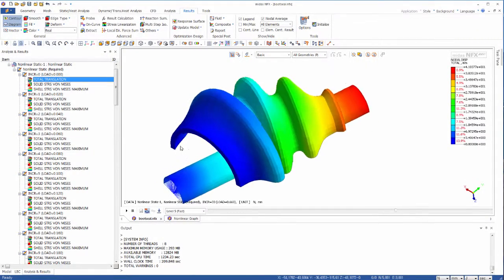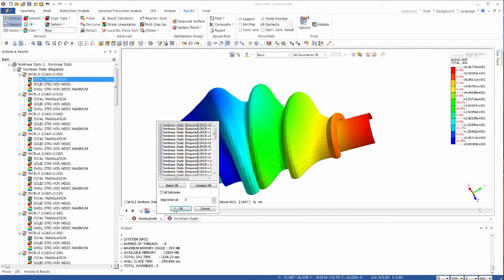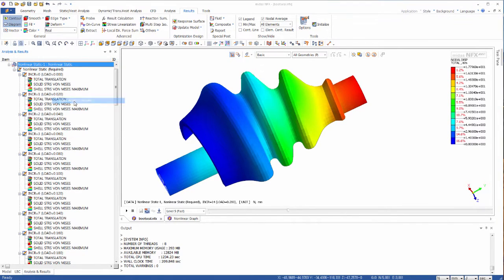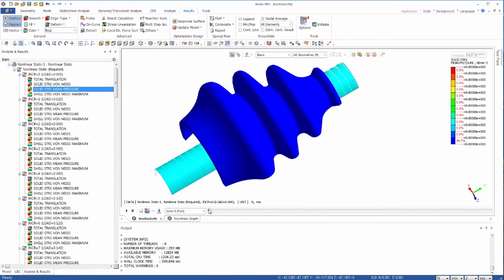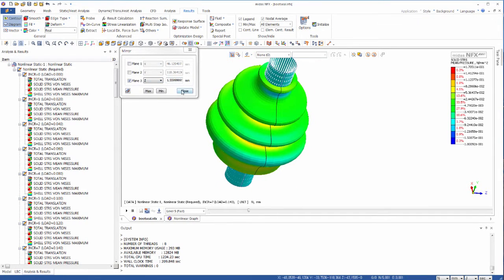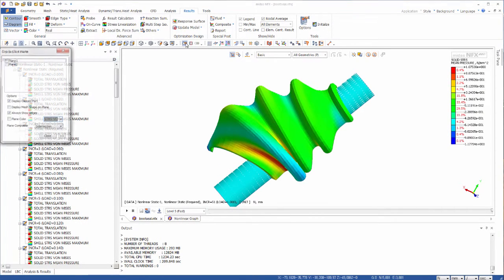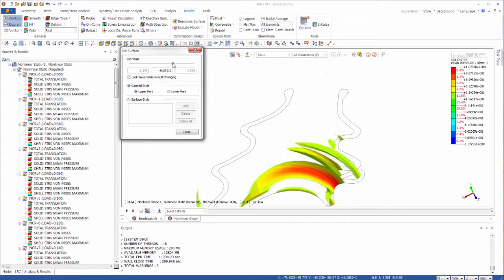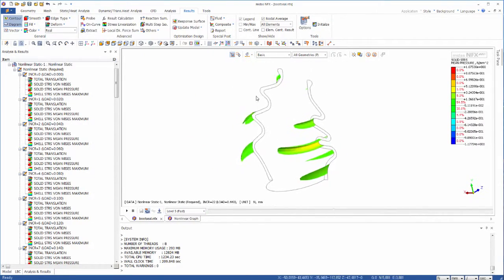cutting-plane and iso-surface cut to view results in midas NFX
No position of the model is too small or too hidden to resist to the « drag-and-drop » cutting plane. You can make an easy cut in seconds using a very intuitive way. Iso-surface tells you directly where are located the stresses higher than the allowable stress.